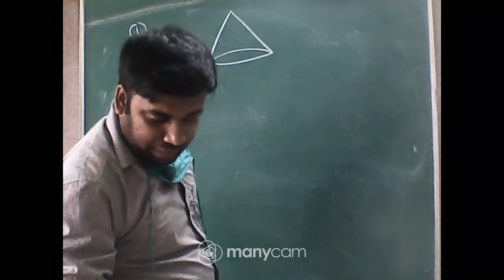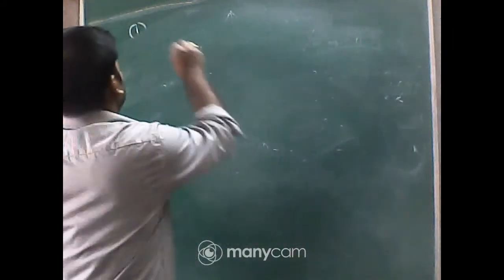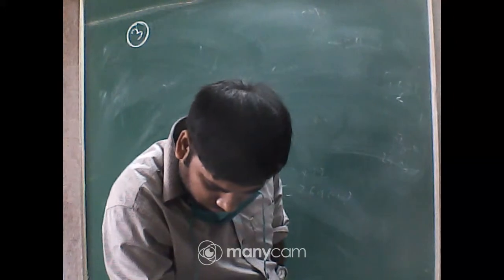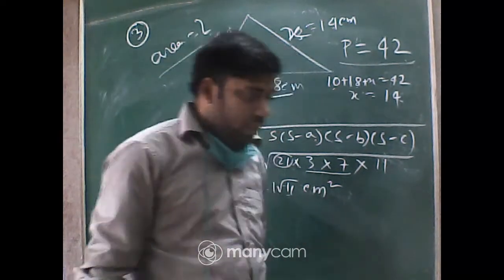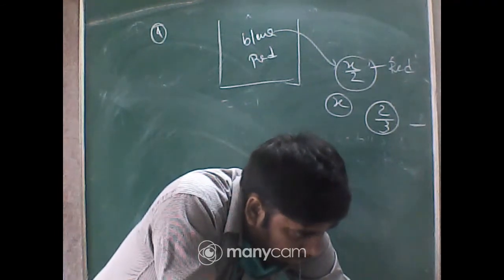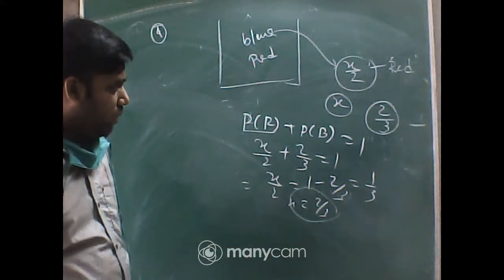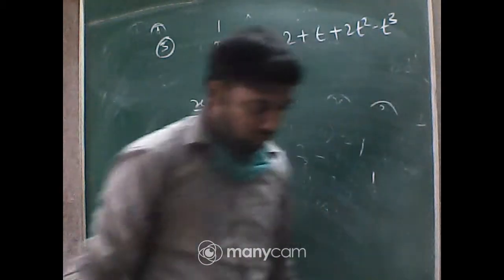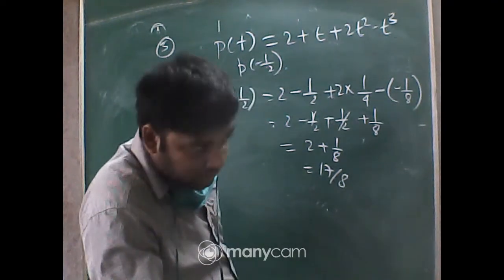CLASS : IX SUBJECT : MATHS REVISION PART 5 (LIVE/OFFLINE)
CLASS : IX
SUBJECT :MATHS
TOPIC : REVISION
TEACHER :UTPAL ADHIKARY